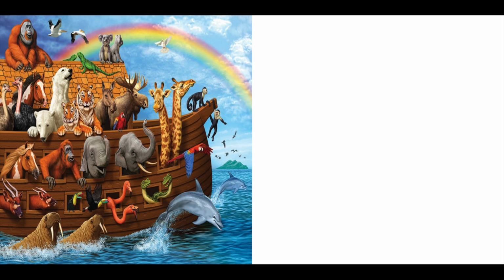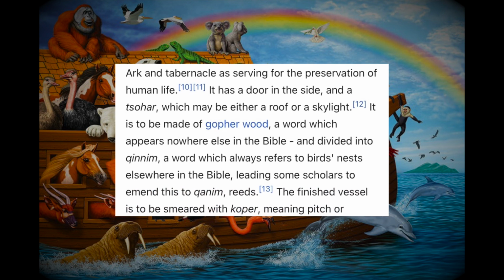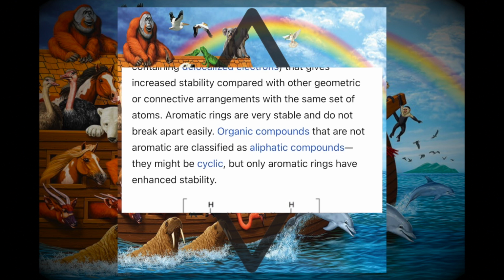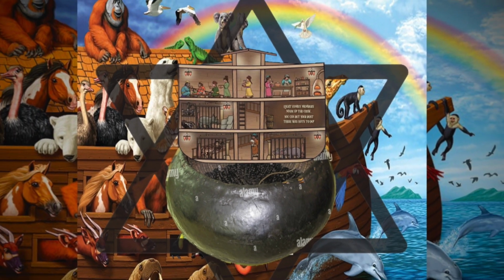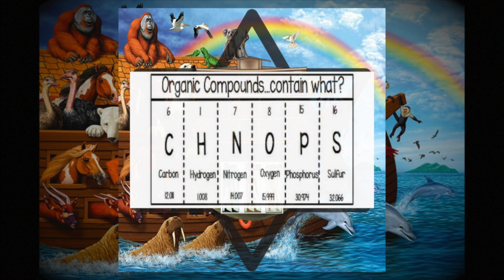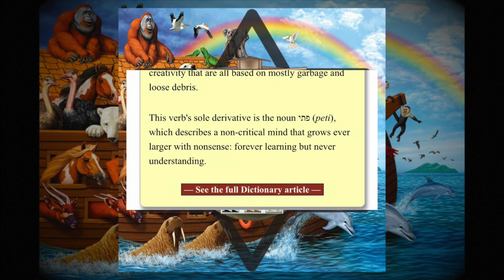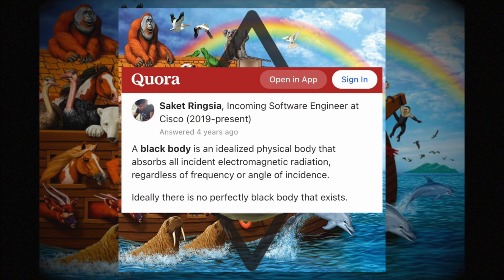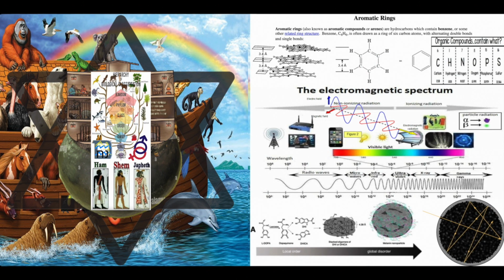“Invisible” Secret: Melanin’s Hidden Internal Structure: Noah’s Ark Decoded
The “Invisible” Secret: Melanin’s Hidden Internal Structure: Noah’s Ark Decoded

Noahs Ark :
-Star of David
-Coracle(Kuphar)
-Pitch(Tar)
-3 Decks
-Noah,Ham,Shem,Japheth
-Ham,Shem, Japheth
-7 clean animals (hierarchy of species), male & female
-2 of EVERY animal (evolutionary Tree of), male & female

Melanin :
-Aromatic Rings
-MacroMolecule
-Blackbody
-3 Molecular Planes
-Hydrogen,Carbon,
Nitrogen,Oxygen (Organic Chemistry)
-3 melanin Monomers (Black eumelanin, Brown eumelanin, Red Pheomelanin)
-Visible spectrum (Electric/Magnetic)
-black body spectrum (Electric/Magnetic)

Melanin, Definition: Google results: Oxford languages ) 0

D (Noah’s ark, 3levels : “Inside Noah’s Ark 4 Kids” by Becki Dudley

“Excitonic effects from geometric order and disorder explain broadband optical absorption in eumelanin”’
Figure 1: Molecular models and equilibrium structures of small-scale system.

G (Noah’s ark, 3levels : “Inside Noah’s Ark 4 Kids” by Becki Dudley